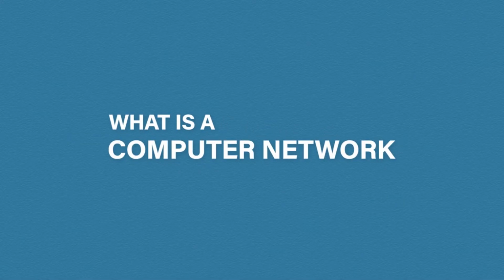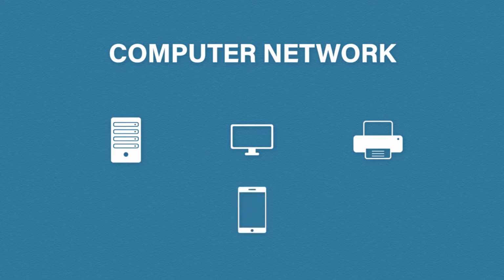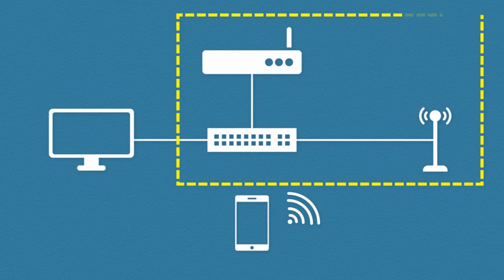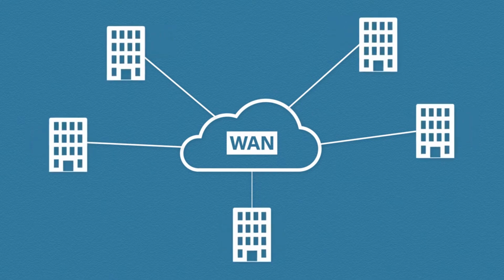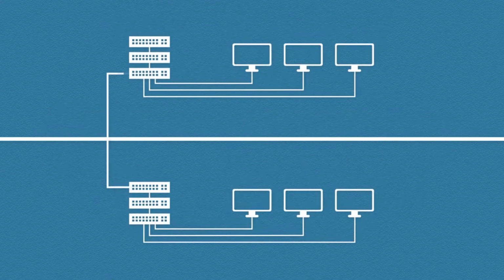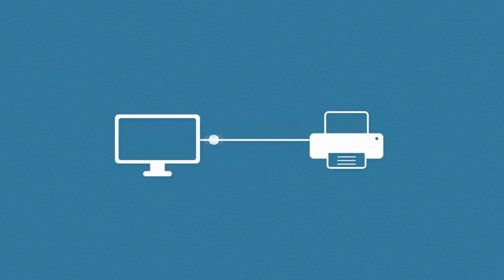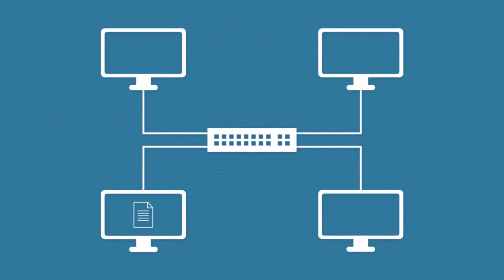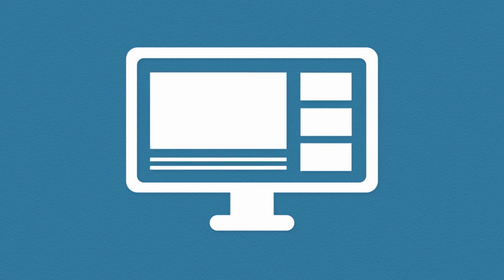What is a computer network?